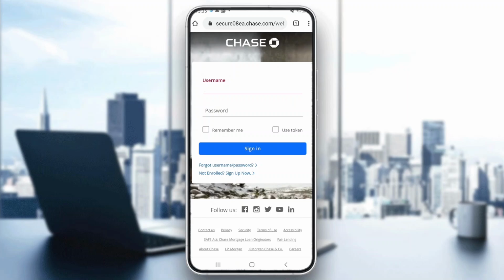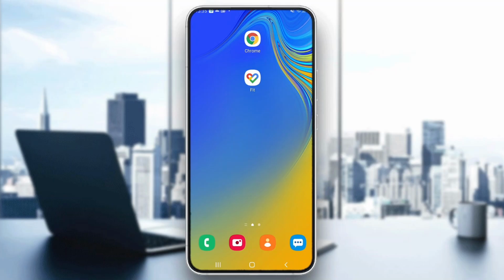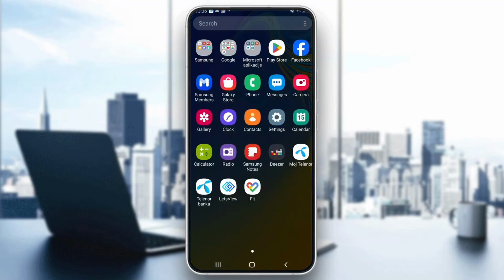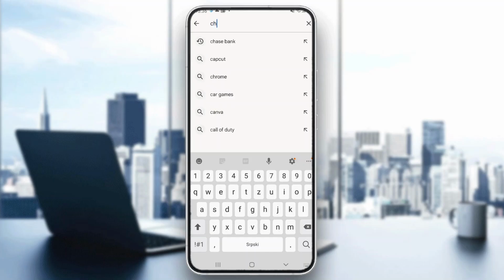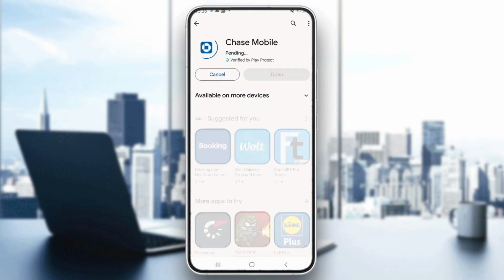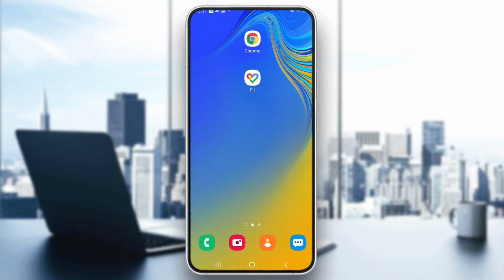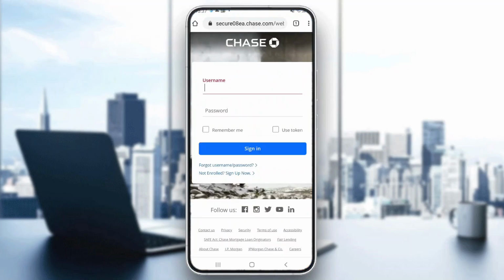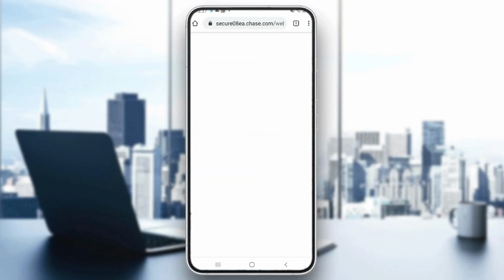How To Set Up Chase Bank App On Your Phone 2 Tutorial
Today we talk about set up chase bank app on your phone,chase mobile app,chase bank online,chase bank app,chase mobile